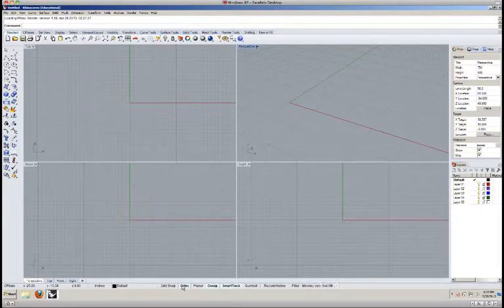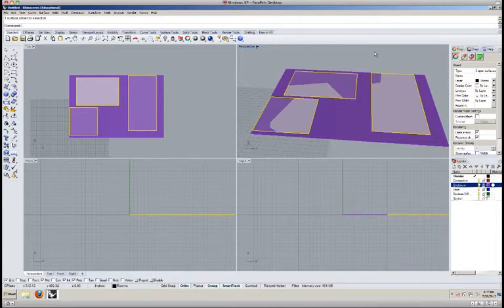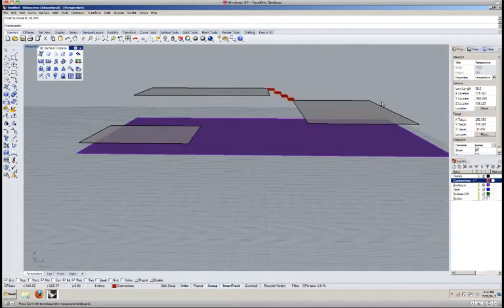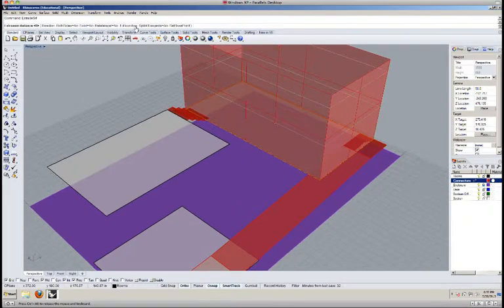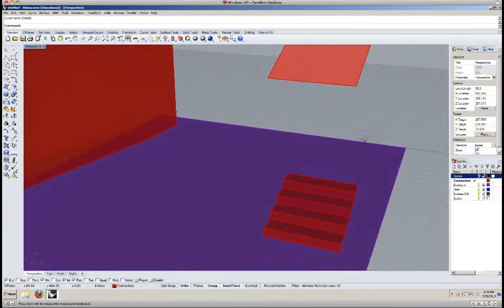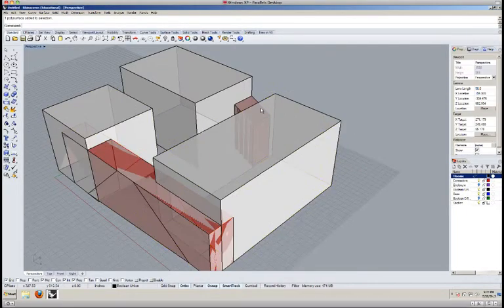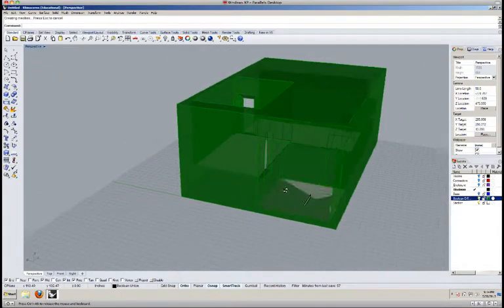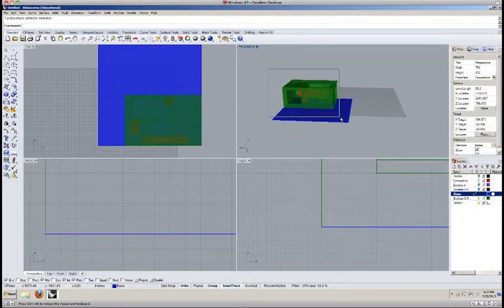130529_Encased Volumes Part 1.mp4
Constructing the Rhino model for the Encased Volumes project